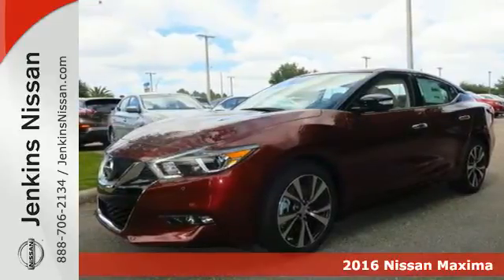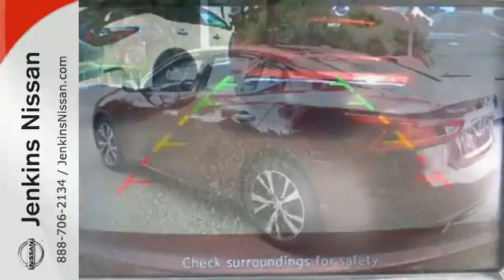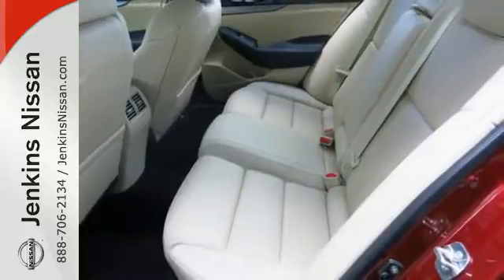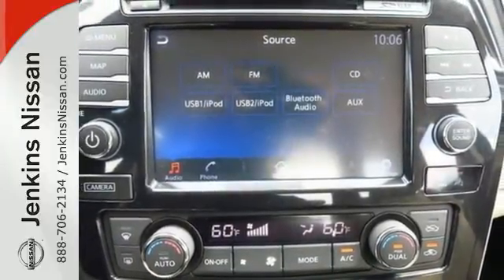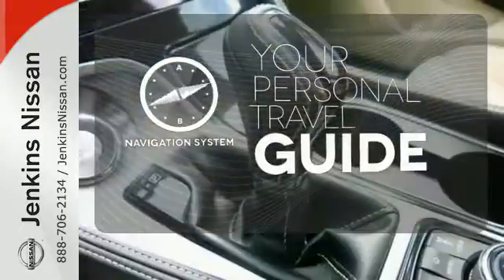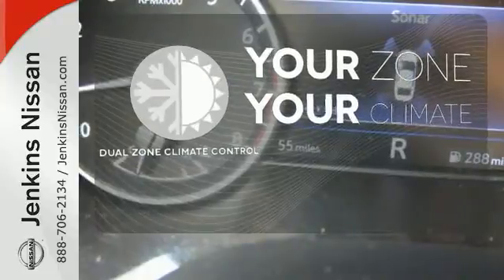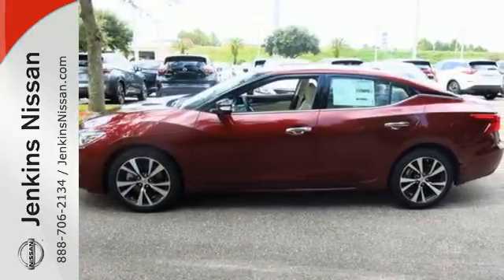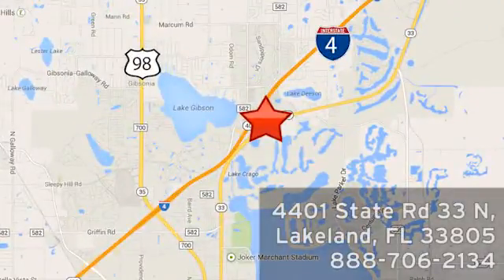2016 Nissan Maxima Lakeland FL Tampa, FL 16MA04 - SOLD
Year: 2016
Make: Nissan
Model: Maxima
Trim: 4dr Sdn 3.5 SV
Engine: 3.5 L V6 Cyl.
Color: RED
Stock #: 16MA04
VIN: 1N4AA6AP5GC380063

Address:
401 State Rd 33 N